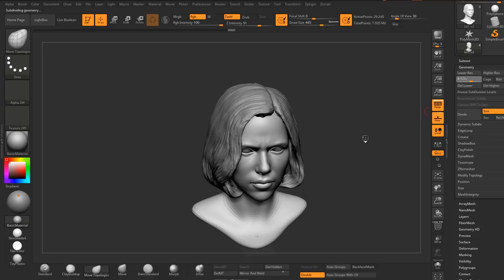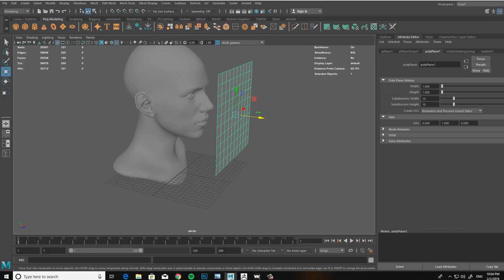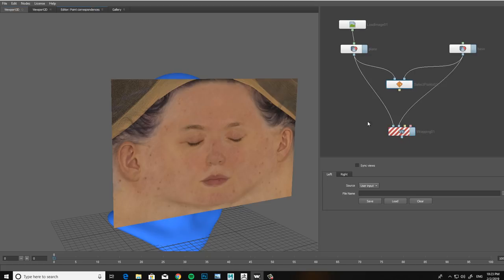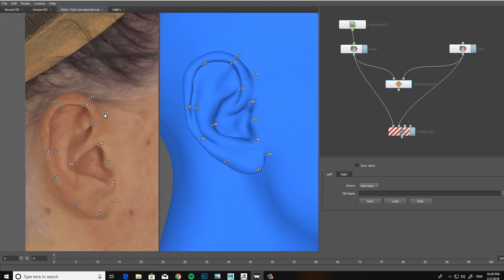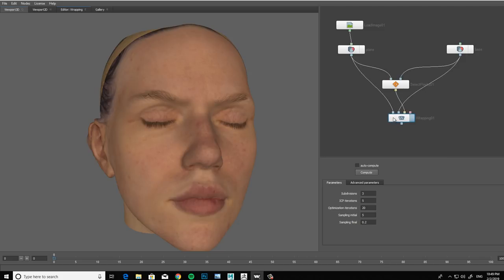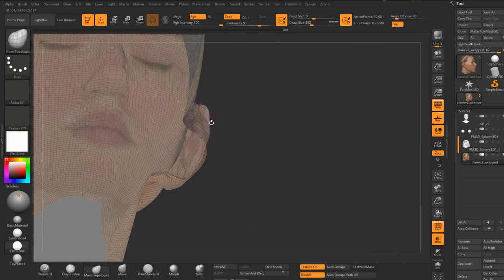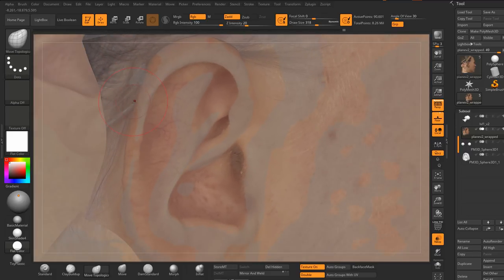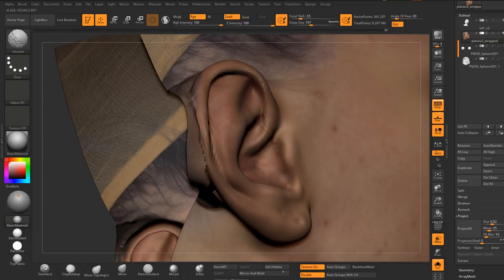Making of "BLACK WIDOW" 3D Portrait - Part 3: Texturing using Texturing.Xyz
This is the third video of the full making of Black Widow 3D portrait, in this Video I will show you how to use Texturing.xyz multi-channel textures to get your color, displacement, and utilities textures really fast.

Sorry for the 720 resolution, starting next week videos will be 1080 again :)

follow me where I post all my artwork, work in progress, share tips and answer question :